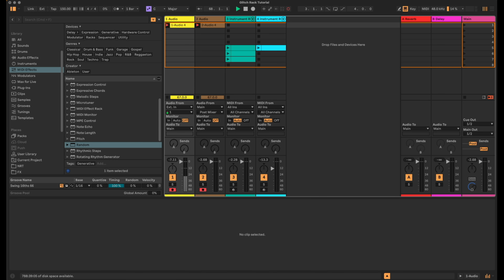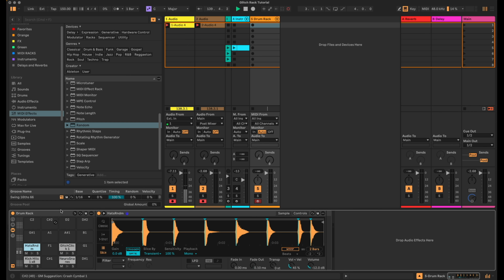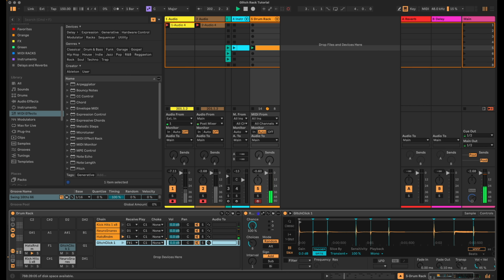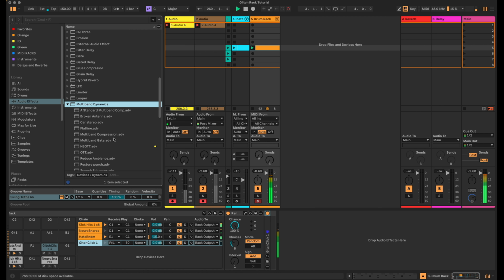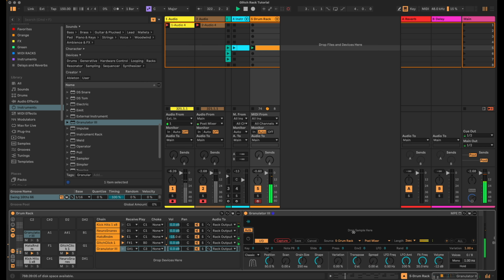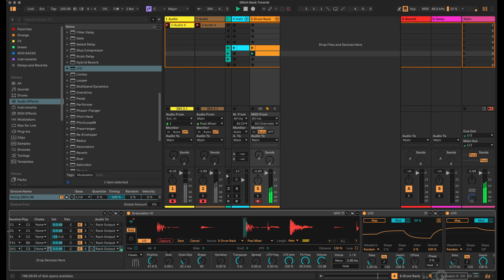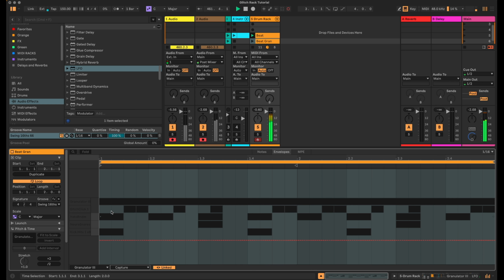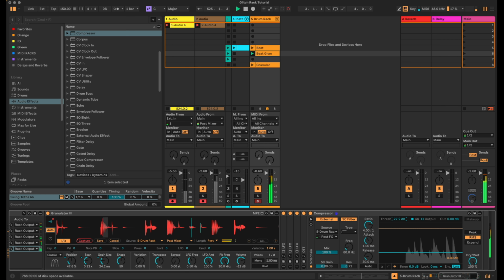Ableton Tutorial: Iterative Granular Resampling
Exploring granular drum resampling. Things get pretty wild.